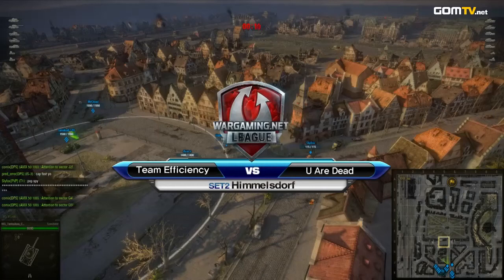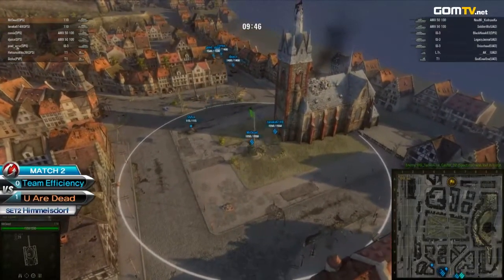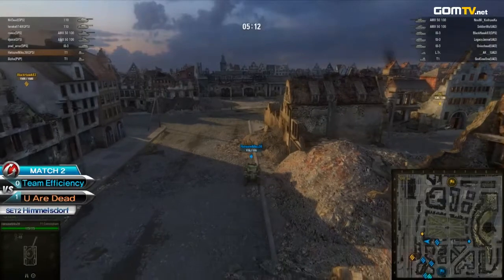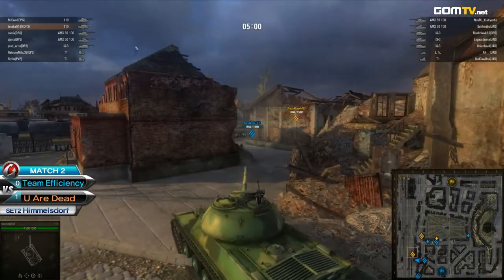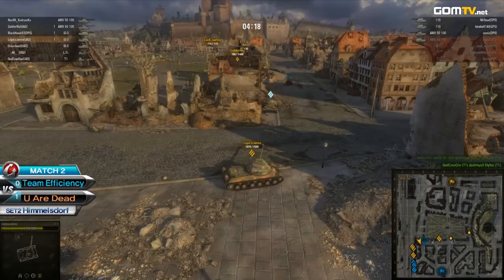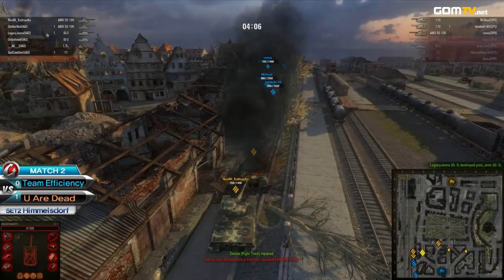[Week 1 - Ro 8 - Set 2] Team Efficiency vs U Are Dead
TanksAsia Season 2 -- Master Series
Week 1, Ro8, Match 2
Team Efficiency vs U Are Dead